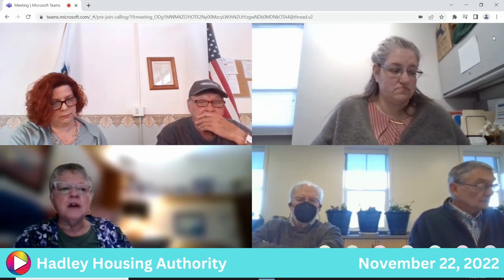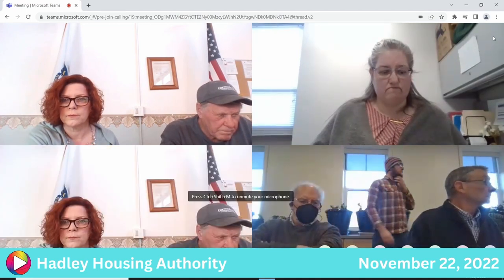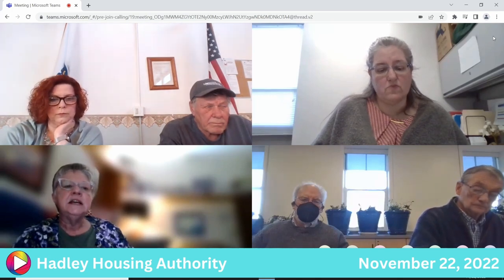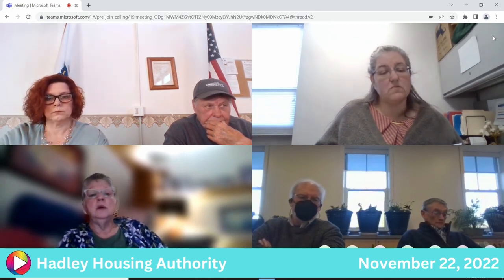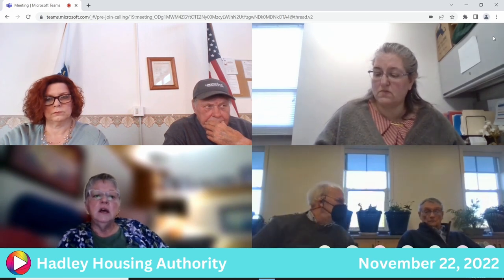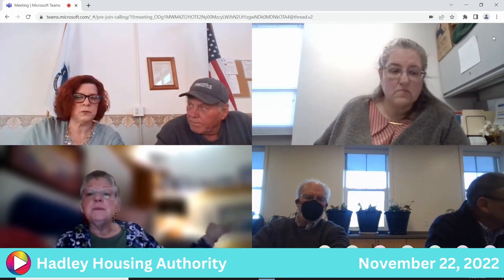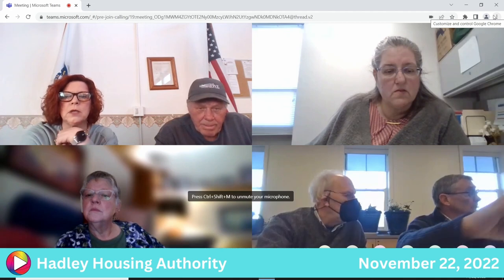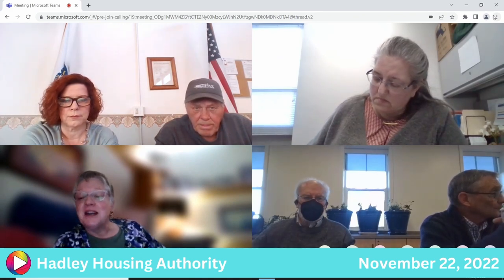Hadley Housing Authority Board of Commissioners: 11-22-22